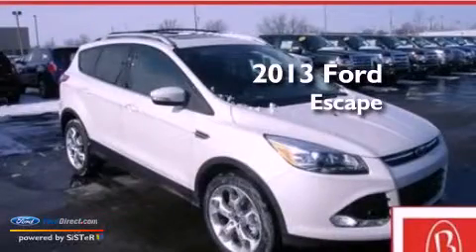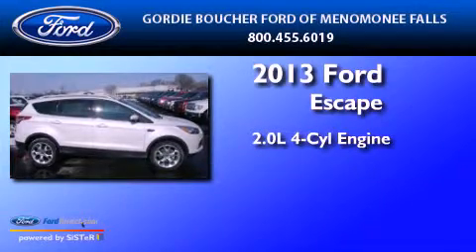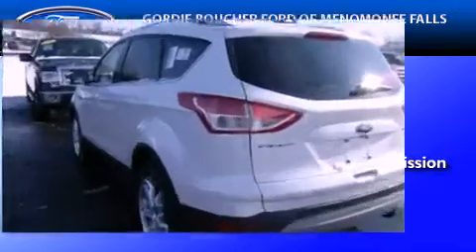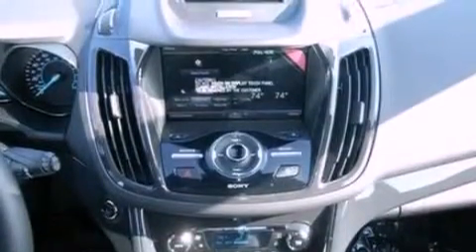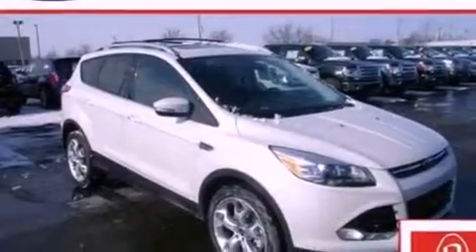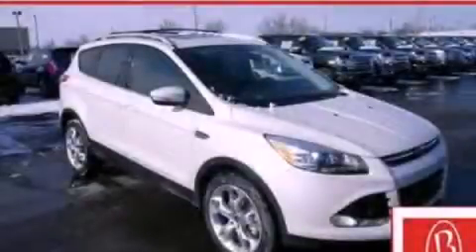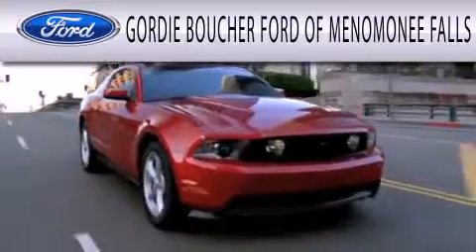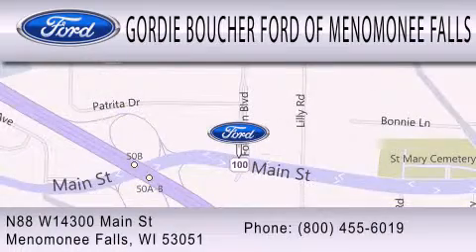2013 FORD ESCAPE Menomonee Falls WI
Year : 2013
 Make : FORD
 Model : ESCAPE
 Engine : 2.0L I4 16V GDI DOHC TURBO
 Trans . : 6-SPEED AUTOMATIC
 Exterior : WHITE PLATINUM TRI-COAT
 Miles : 10

 Stock : 13F492